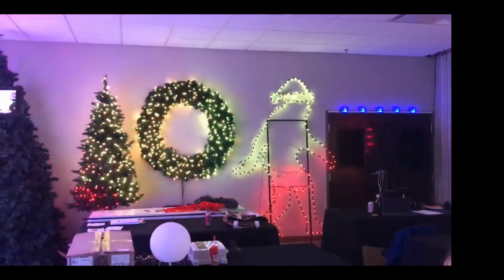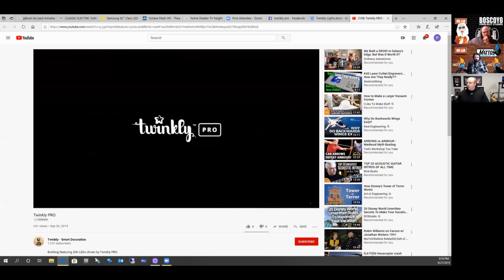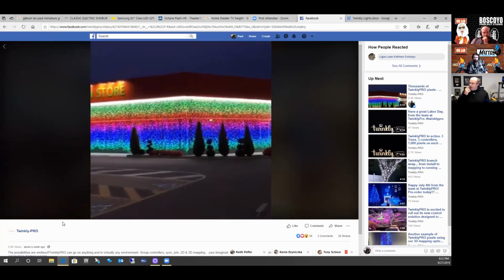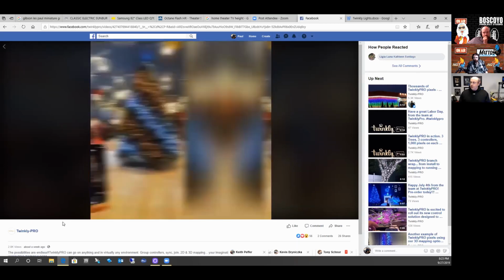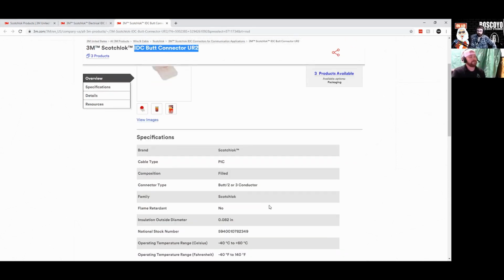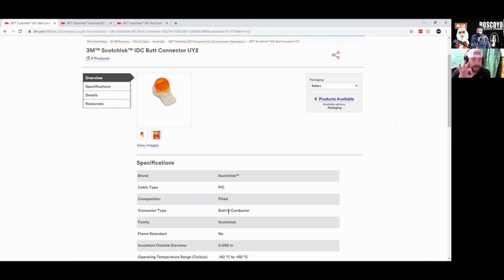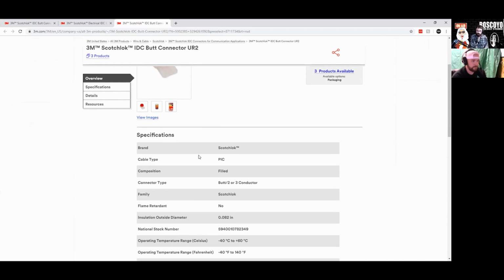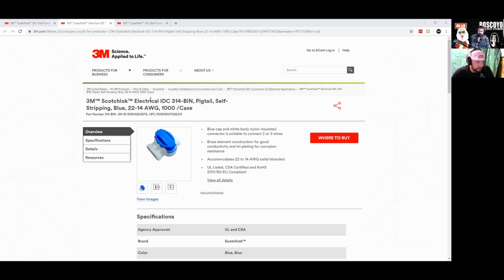Twinkly Pro with Paul Hayden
Paul Hayden talks about an exciting new lighting product called Twinkly Lights and Vinny and Keith drive into all the different Scotchlok's.